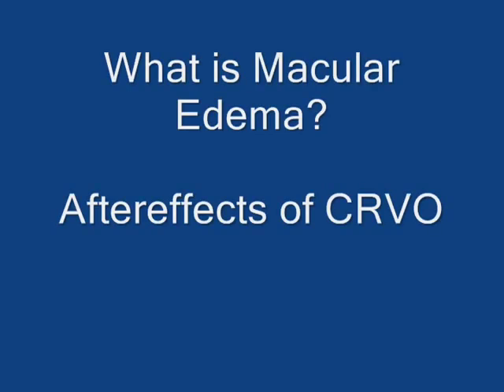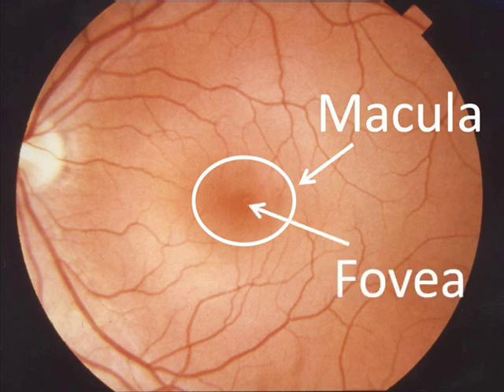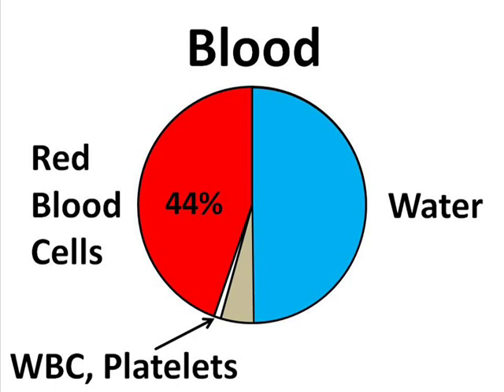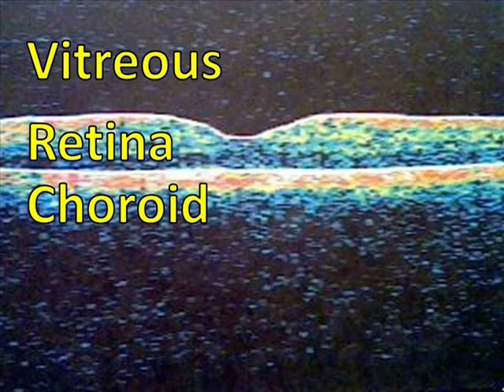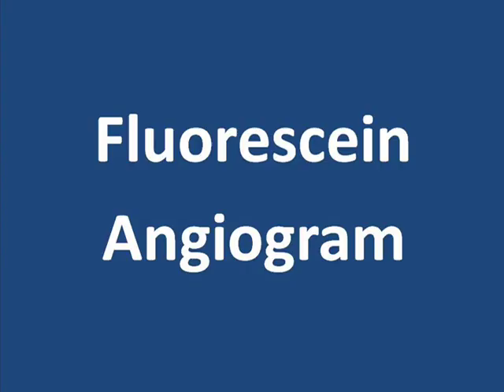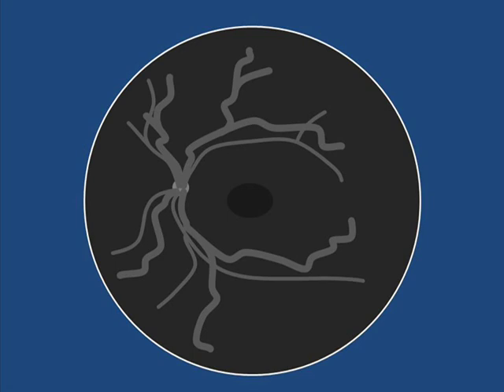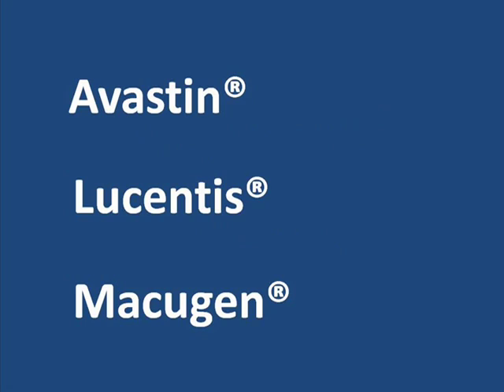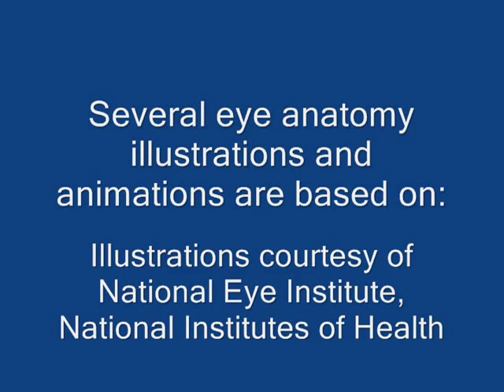What is Macular Edema? - Aftereffects of a CRVO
A patient's description of an aftereffect of central retinal vein occlusion called "macular edema." CRVO Support Group